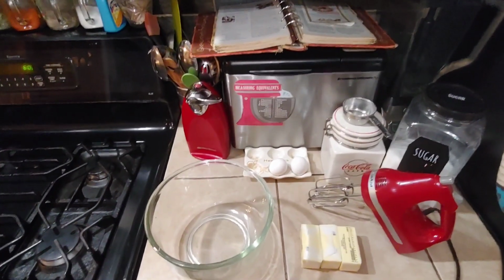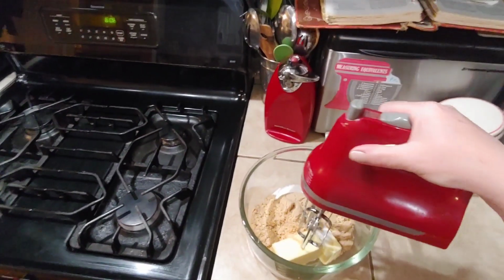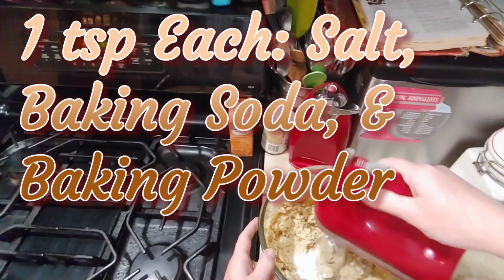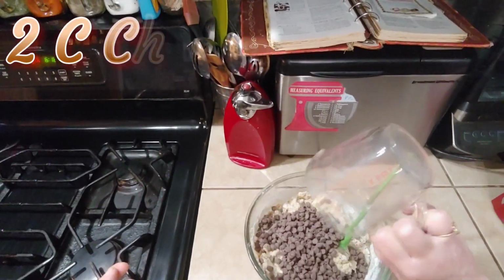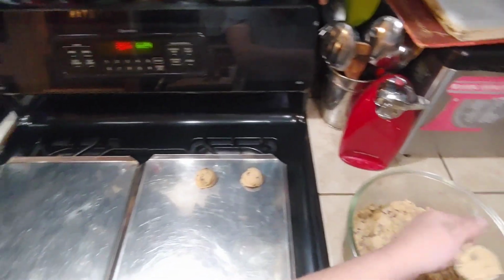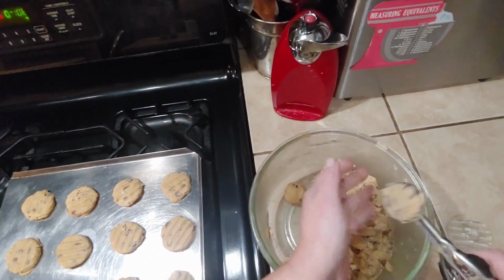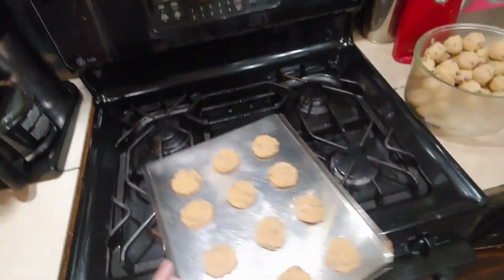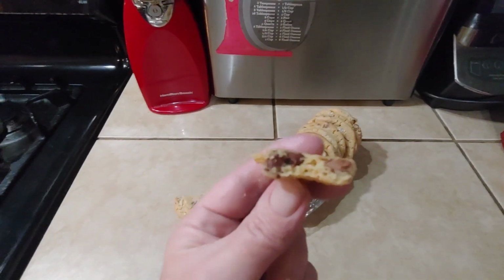Almond Flavored Chocolate Chip Cookie, Enough To Fill Those Gift Baskets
3 Sticks Butter, 1 C sugar, 1 1/2 C Brown Sugar, 2 Eggs, 1 tsp Almond Extract
1 Tsp Each:
Salt, Baking Soda, & Baking Powder
4 Cups Flour, 4 Cups Chocolate Chips

Don't Fear The News! Be Prepared For Doomsday With Depression Era Style, No Boxed Mix Or Processed Shi*.
We Use Simple Stockpile Ingredients That You Should ALWAYS Have On Hand. Prepare For The Next Food Shortage Or An Economic Collapse...
Get Your Kids And Family Ready To Fend For Themselves And Not Have To Rely On Government. Learn To Cook Like A True Conservative, Most Of Our Meals Are Cost Effective. $10 Or Less With 4-6 Servings, Just Simple Pantry Stock & A Little Effort!

Easy Cheap Family Dinner Ideas -Old-fashioned Recipe-
Self Sufficient Homesteading
Better Than Store Bought Homemade